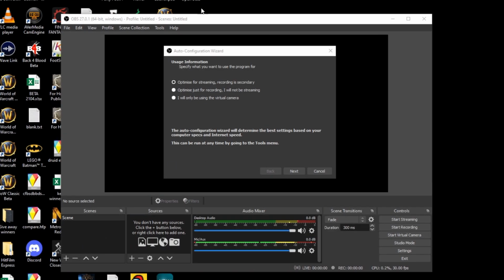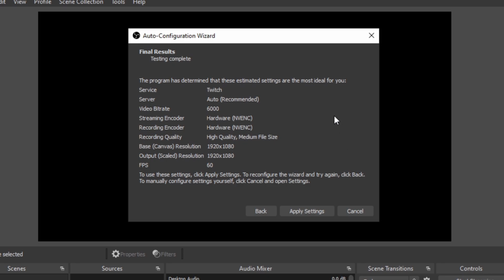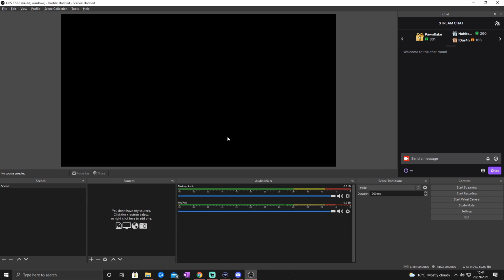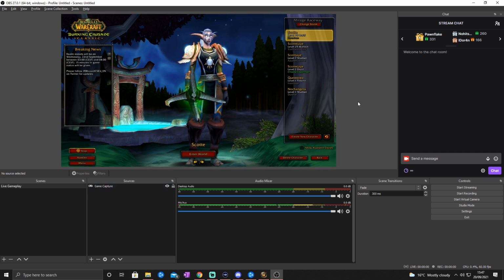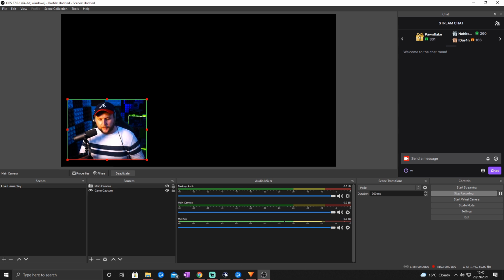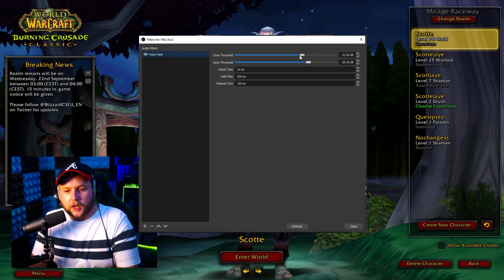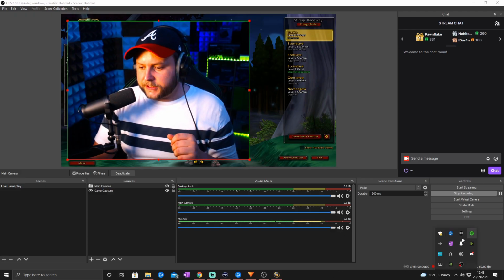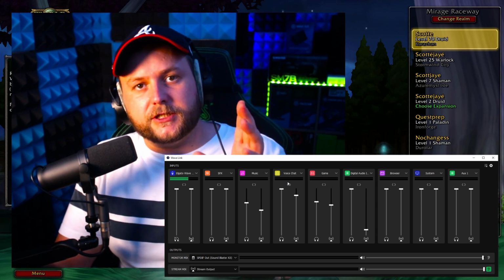How to stream your Classic Hardcore and make money....maybe??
How to stream your Classic Hardcore and make money?? That's right, who knows what will happen. Start playing hardcore WoW today (check out for more info) and you could easily start gaining some traction, building a community and making yourself a few $$'s.

Elgato Wave (EU)
Elgato Wave (US)

Elgato Facecam (EU)
Elgato Facecam (US)